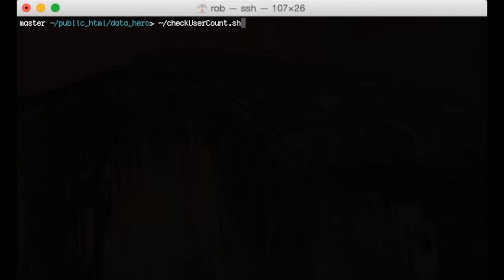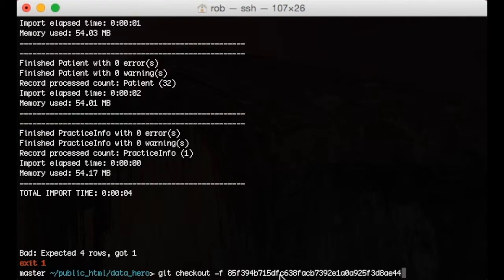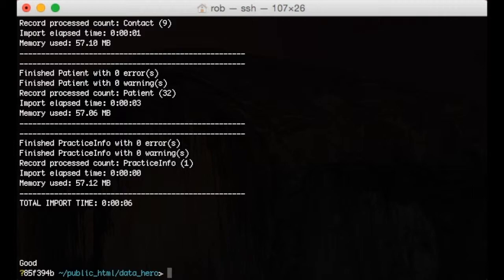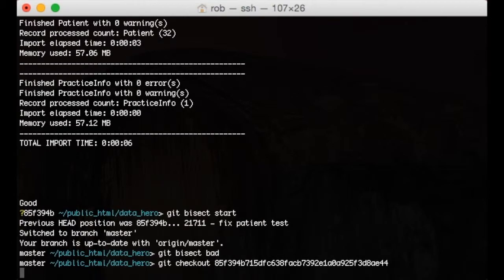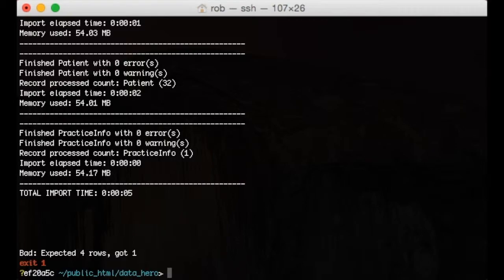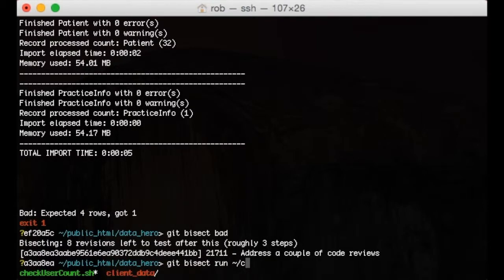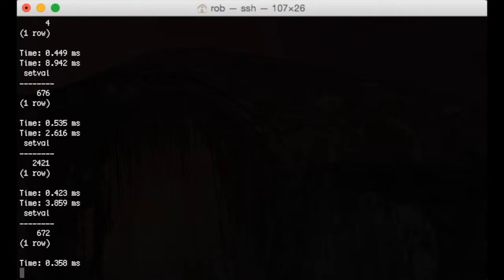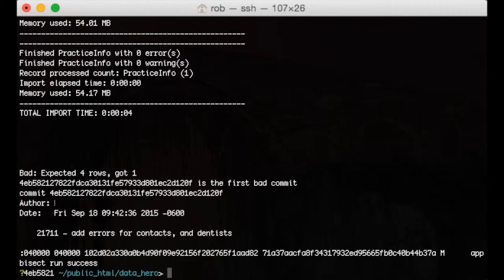Git bisect - Automated bug finding awesomeness with Time Travelling too!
In this video we use the Git Bisect command to determine the exact revision where a problem was introduced into the codebase.  The git bisect command in conjunction with some scripts allows to to track down the exact revision where a problem was introduced.